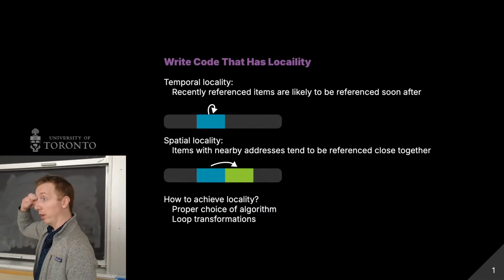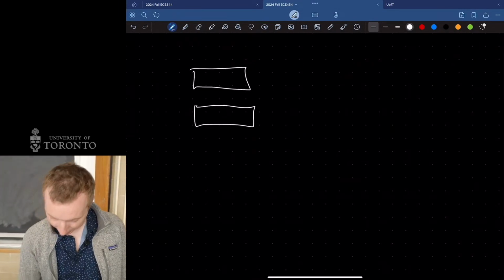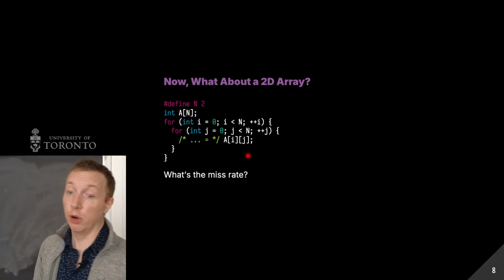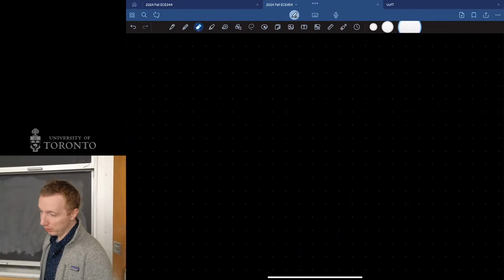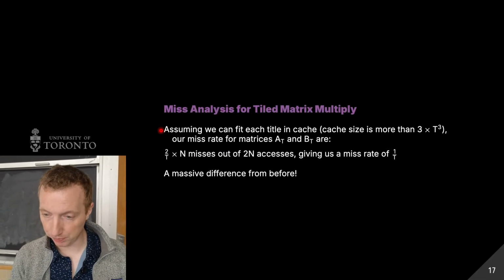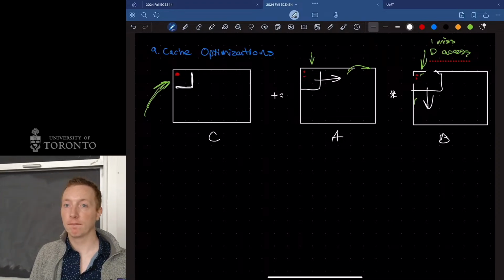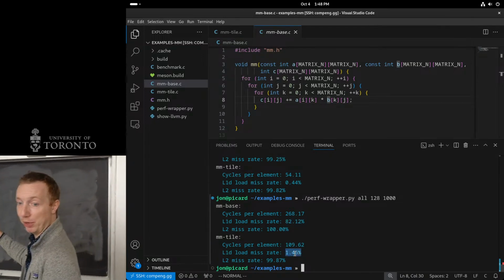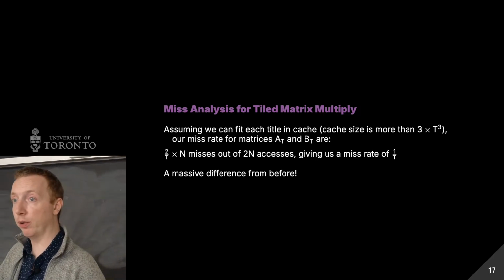9. "Cache Optimizations" 2024 Fall ECE454 Section 1 (University of Toronto)